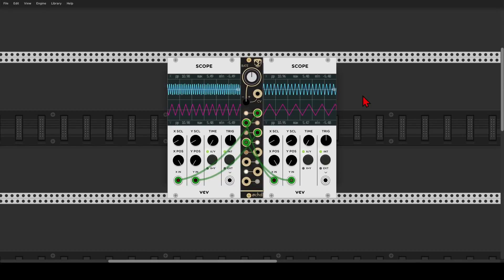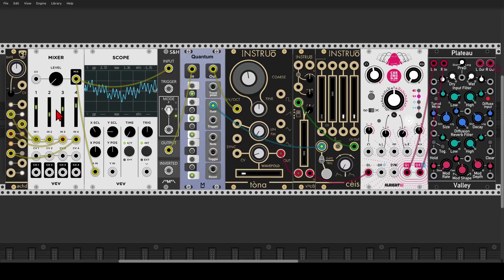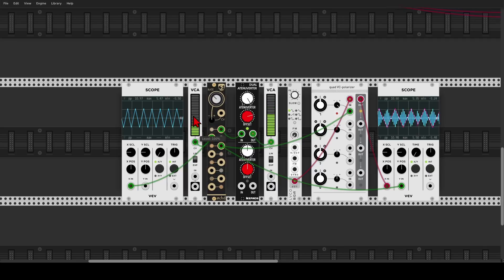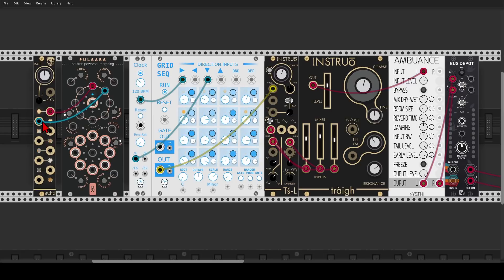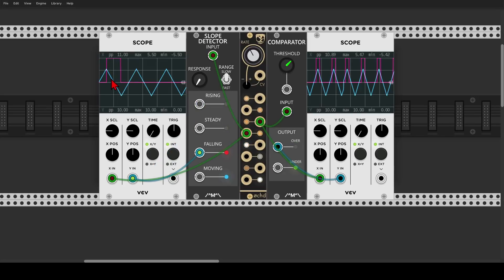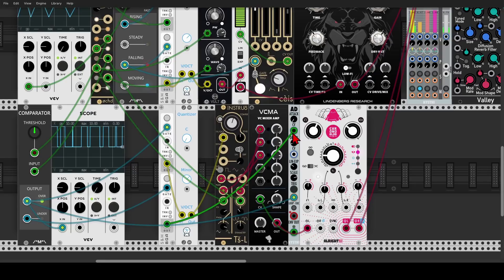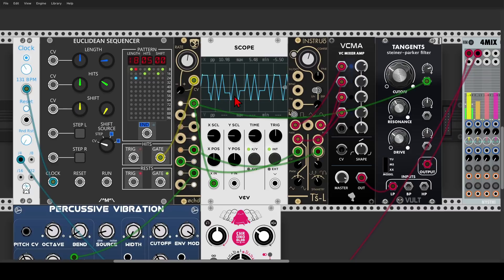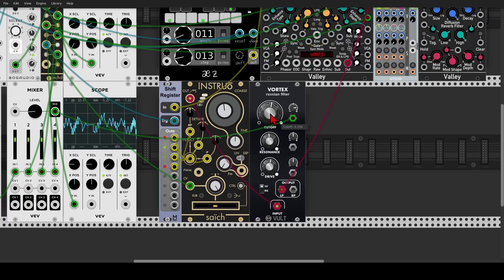8 Patching Ideas with Ochd in VCV Rack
Here are a couple of examples you can try and see if it works for you

00:00 - Creating Arps
03:08 - Creating a moving sequence
05:20 - Modulating levels and panning
09:47 - Morphing between LFOs
13:00 - Generative sequence
16:46 - As a clock source
18:42 - Rhythmic LFOs
20:58 - Unique shapes

  8 Logical Processor(s), 32Gb RAM, NVIDIA GeForce GTX 1070
- Behringer Neutron
- Arturia DrumBrute